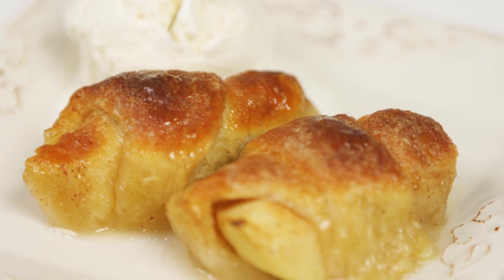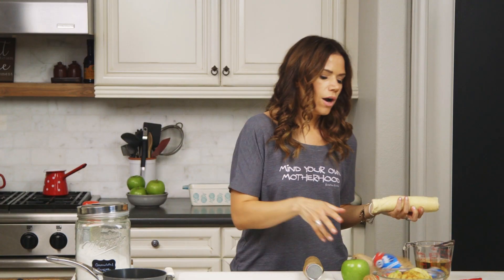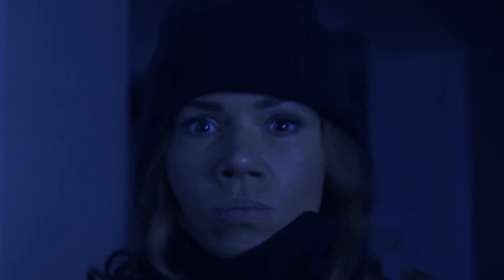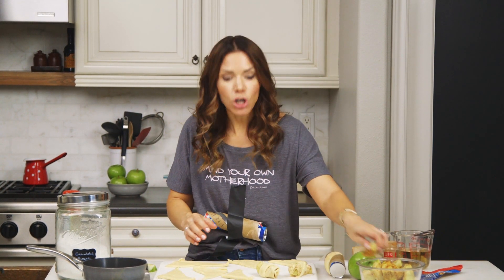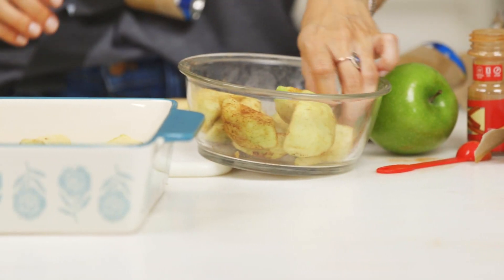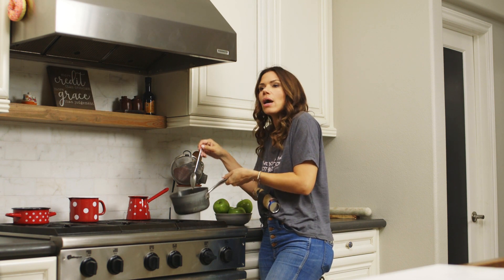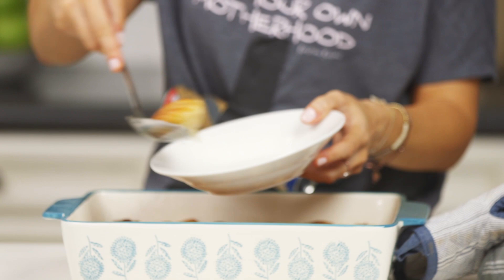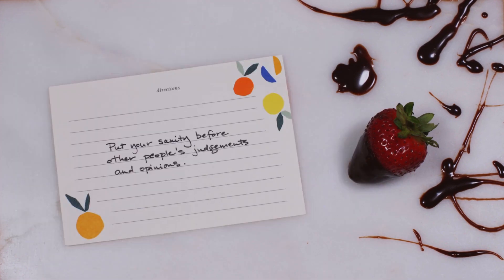Sticky Cook: Go ahead and judge my dumplings!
Let's talk about judgements and putting ourselves in a box, while I show you how to make delicious Simple Apple Dumplings.